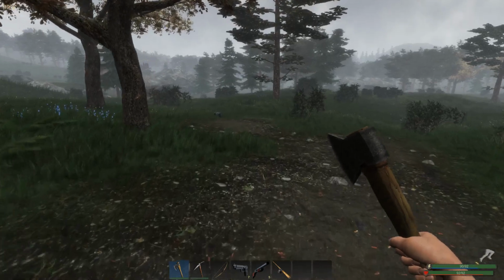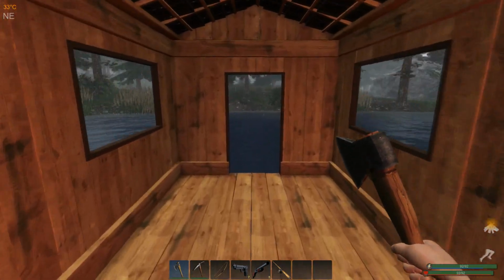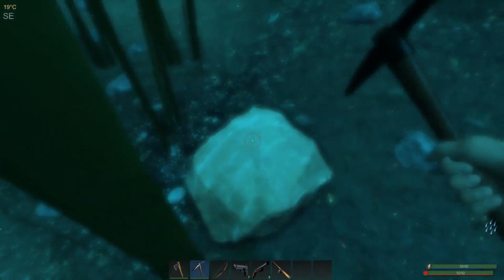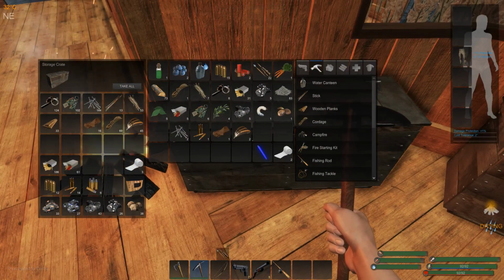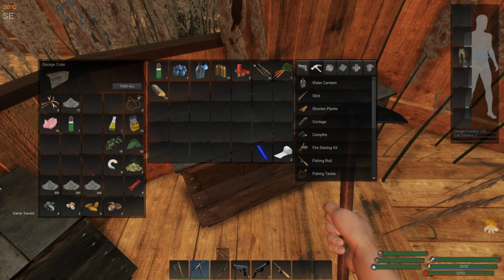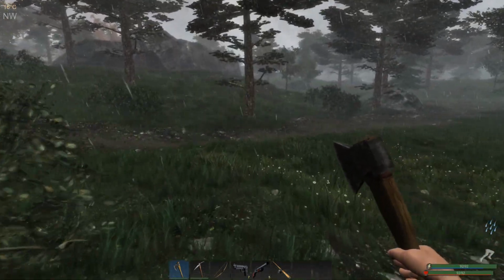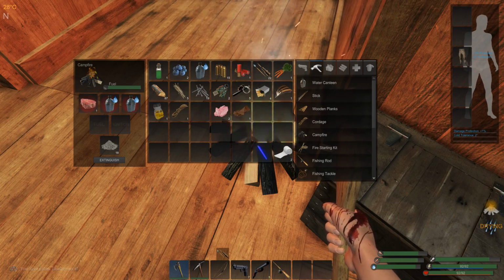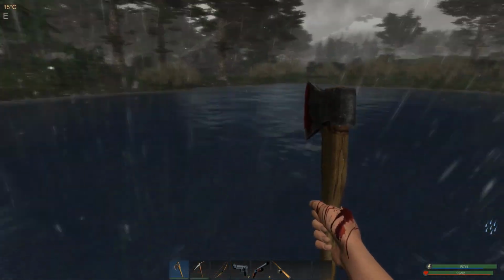Subsistence - Weather - Part 9 - Twig & Berries!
Subsistence is a sandbox, first person, open-world survival game. Struggle to build a base and gear-up in the hostile environment.

Let's Play!